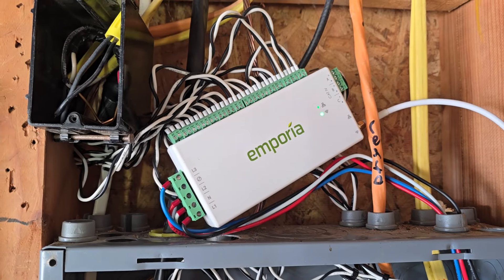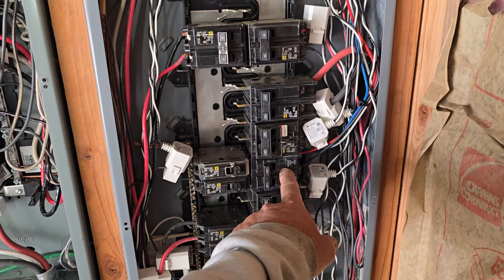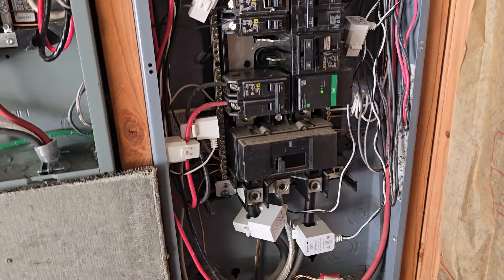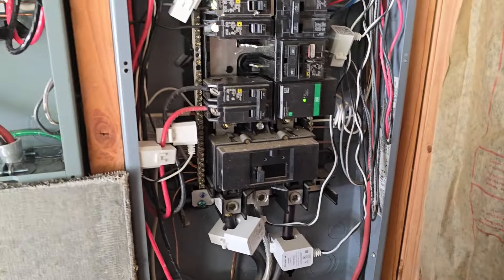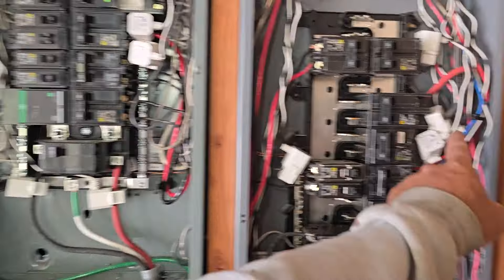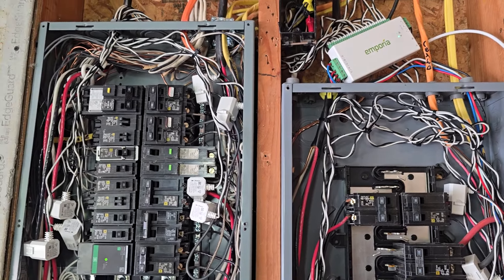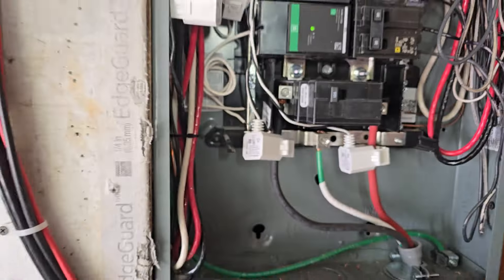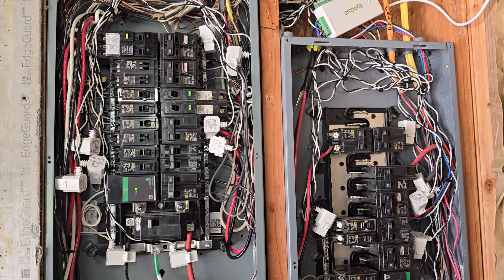Emporia Home AC Power Monitoring System tied into Sungold Hybrid Solar System and the Grid Power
In this video, I installed a A/C power monitoring system to my hybrid solar system and my commercial power panels.

This only measures A/C voltage not D/C.

We used a Emporia v3 package.  I hooked up the power leads to power tge device and then installed the 2 main voltage readers to my commercial power inputs on the breaker panel. I used 2 of the 50 amp voltage reader clamps to read the power from my solar inverter. (install the clamp backwards to read the input)